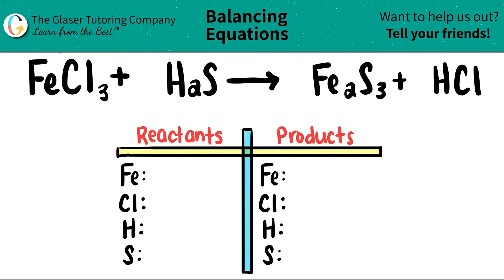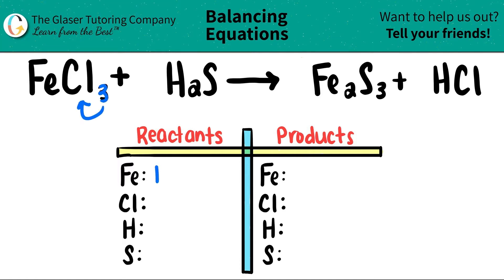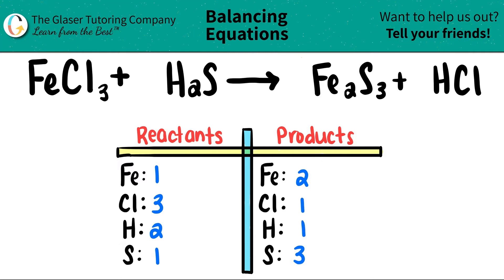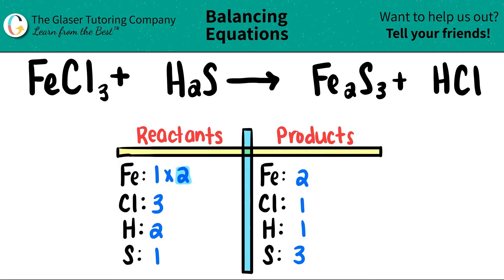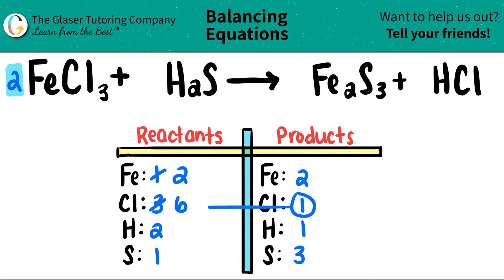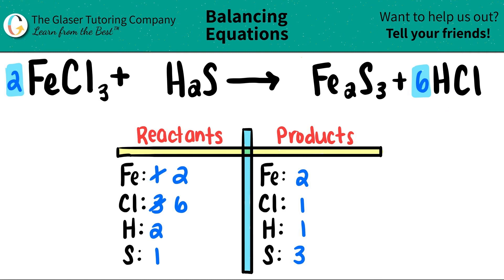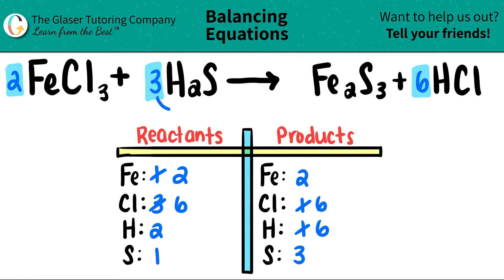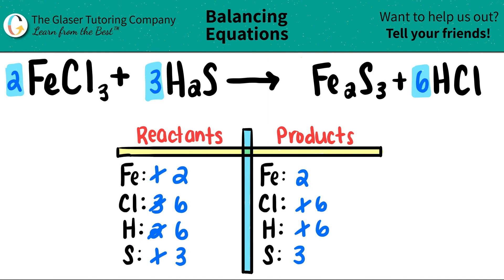How to balance FeCl3 + H2S → Fe2S3 + HCl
Balance the following equation:
FeCl3 + H2S → Fe2S3 + HCl